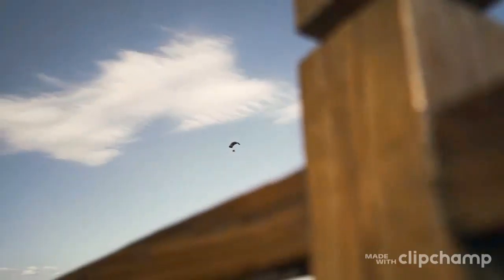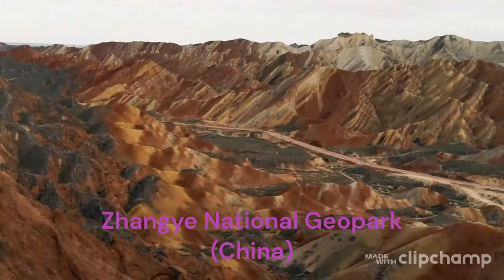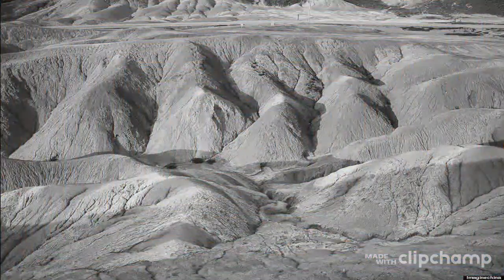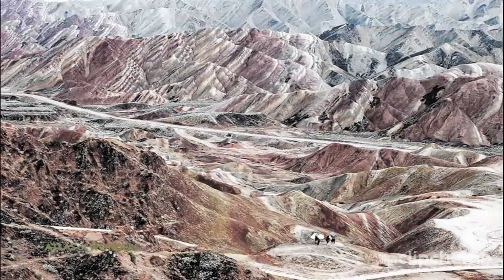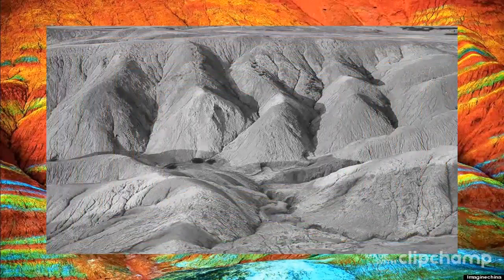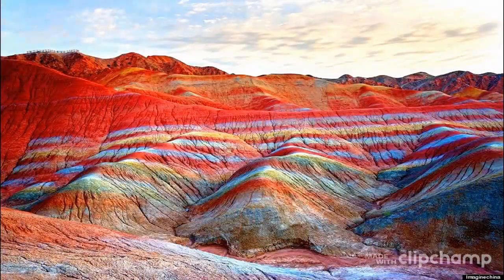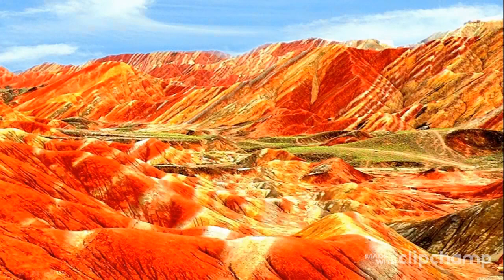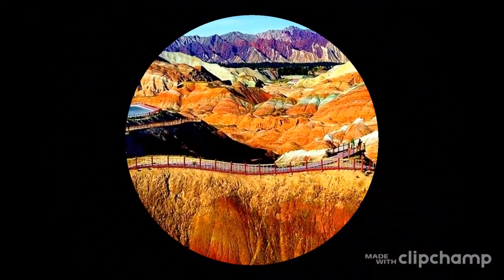Zhangye National Geopark China || Qilian Mountains || masterpiece of nature|| Wonderful Video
The geological park has a spectacular Danxia landform area that covers about 50 square kilometers (19 square miles).
The danxia landforms are a masterpiece of nature. The colorful mountain ridges are just like an overturned palette from heaven.
Zhangye's Danxia landscape has lots of precipitous red cliffs, most of which are several hundred meters high, and multicolored ridges of weathered strata, sometimes stretching to the horizon. These formations, sometimes smooth sometimes sharp, stand out against the greens or grays of the plains , looking grand and magnificent, vigorous and virile.
Across the danxia landscape zone, a kaleidoscope of numerous red rocky outcrops resemble weird and wonderful shapes like castles, cones, towers; as well as humans, creatures, birds and beasts. Their peaks peeping through the mist and clouds, produce mirage-like scenery of fantastic mountains and pavilions.

Why the Zhangye Danxia Landscape Has Colorful Layers?

About 540 million years ago, the area was once part of the ocean. Due to tectonic plate collision, the land folded and formed mountains, and lifted above sea level.
Red sandstone was deposited when rivers formed in the area. When the ground sank into a basin, mudstone was deposited on the red sandstone. During different periods, varying sedimentary rocks were formed that contained different amounts of ferrous salt in the mud and stone. This is why the layers have different colors.

Because of the changes in sedimentary environments, the sedimentary layers formed have different colors of red, purplish red, yellowish green, grayish green, and gray. Every layer took thousands of years to form.
The movement of the Himalayas lifted the area higher and rivers formed. The river erosion formed gorges, and the early Danxia landscape was created. After further geological periods, river erosion and wind erosion formed the colorful layers we see today.

This is the highlight that attracts visitors from all over the world. The colorful layers are how the Zhangye Danxia landform area became known as the "Rainbow Mountains".

The first viewing platform is the largest platform and the nearest to the entrance, at 10 minutes' walk away. You don't need to walk up many steps to get to the viewing platform. It's practically at ground level and you can see the high, colorful mountains.
Use your imagination and you will see shapes in the mountains known as Monks Worshiping the Buddha, the huge "scallops", Monkeys Rush into the Sea of Fire, and Rainbow Hill.

There are actually two platforms at this point — one at the base and one at the top of a hill. You only need to walk for a few minutes to get to the base platform but it takes a lot of effort to get to the top. At the base platform, you can see a mountain that's shaped like a sleeping beauty.

The top platform is the highest viewing platform. It has 666 steps, which take about 30 minutes to climb. The wooden path to the top platform is like the Great Wall winding along the ridge. At the top, you can take a photo of the panoramic view. It's also a good place to enjoy the sunset.

The third viewing platform allows a view of the famous "Seven-Color Fan". The mountain looks like it has been painted with a colorful palette. The huge rolling hills look very soothing with their pastel colors.

The fourth viewing platform has the most stunning view. It is on a ridge that runs from east to west. Standing on the ridge and looking south, you can feast your eyes on the variegated colors of Qicai Shan ("Seven-Color Mountain").
It is the perfect place for taking pictures of a sunrise or sunset.